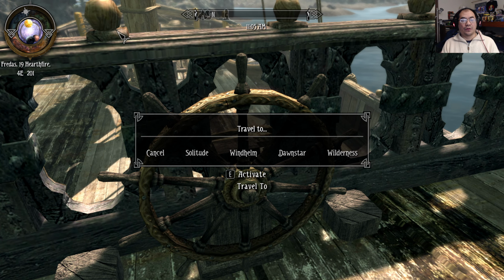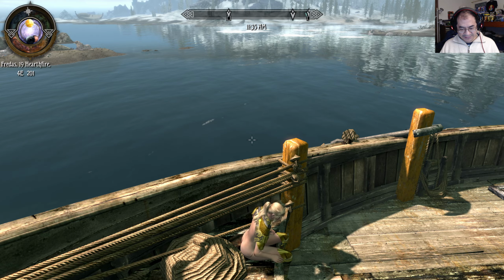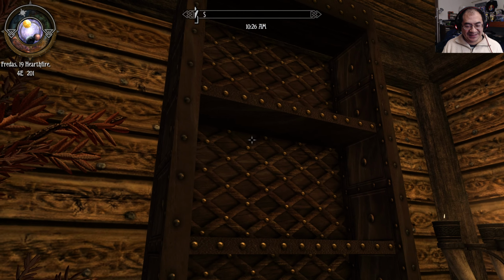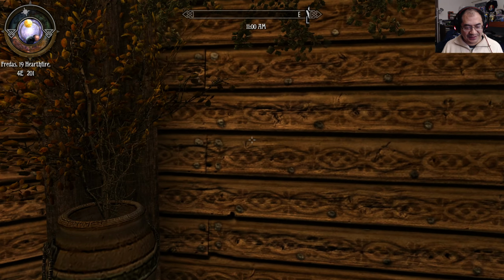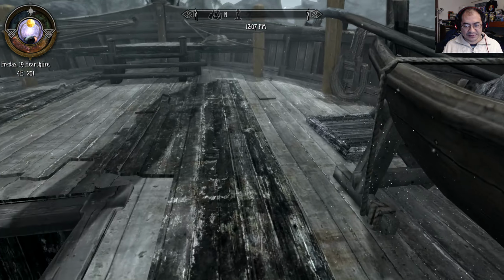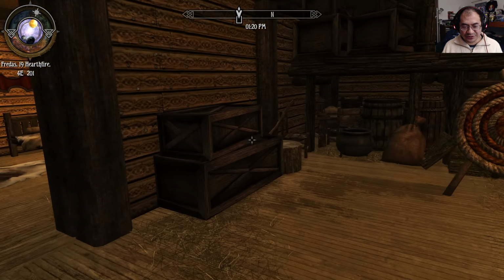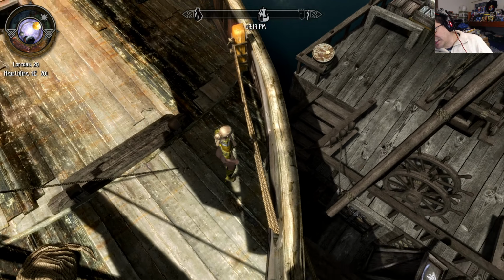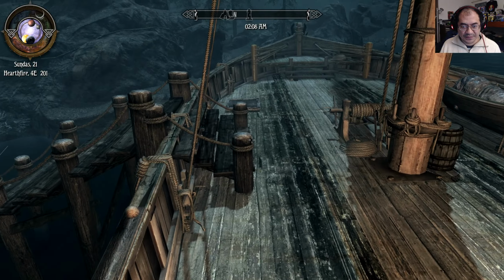Sea Dragon "Pirate Ship" Home by Dovahkiinathay | Skyrim Special Edition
Sea Dragon "Pirate Ship" Home on Nexus Mod: